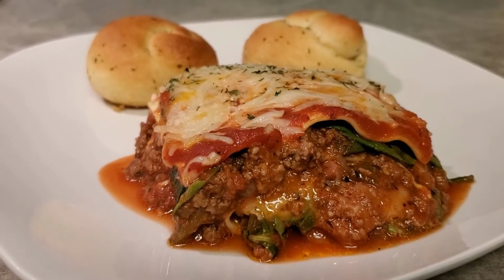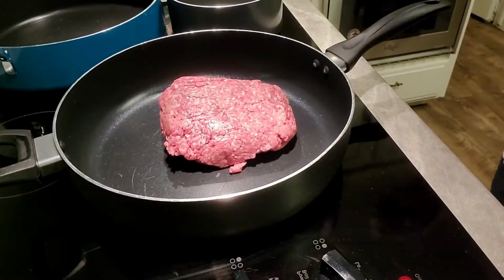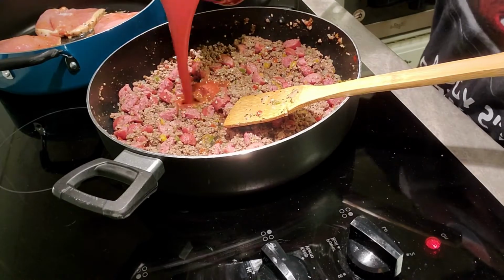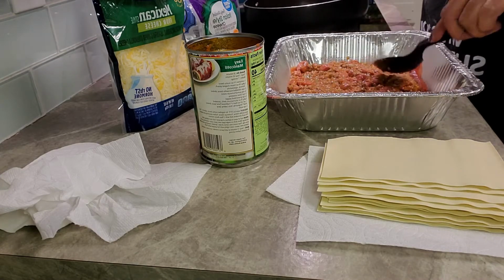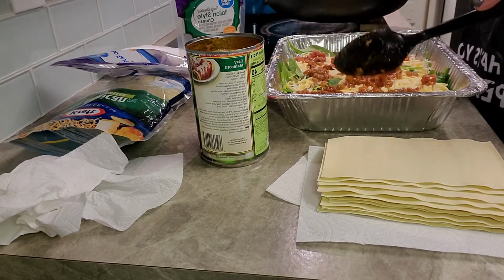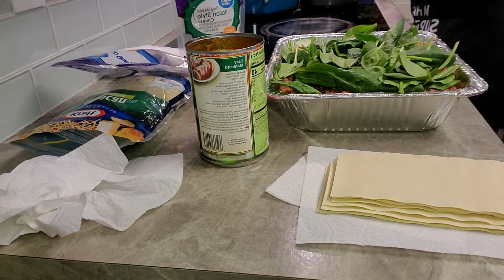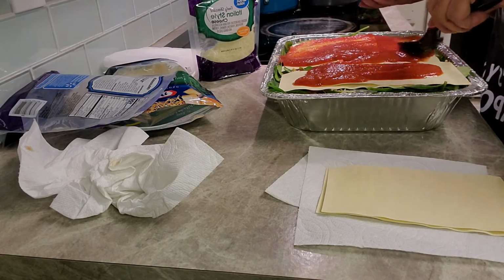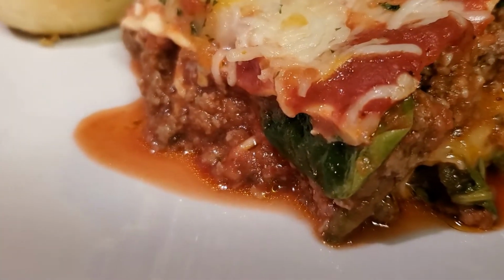Lasagna with Spinach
This recipe is FABULOUS, yet so simple.  Great for anytime of the week.

If I can do it, you can do it.  Now let's get cooking.